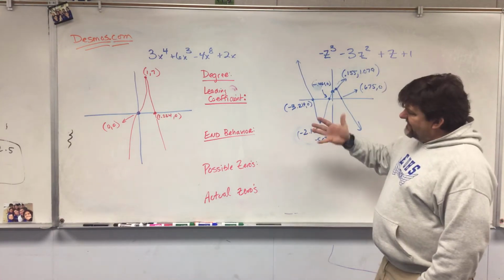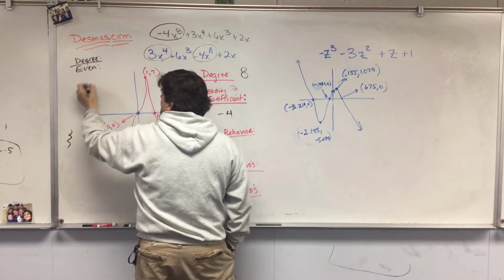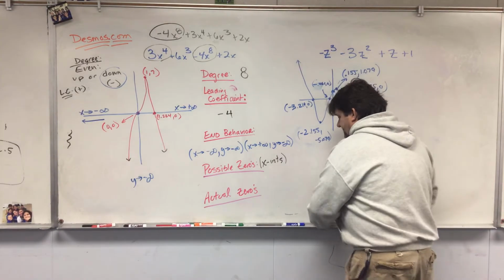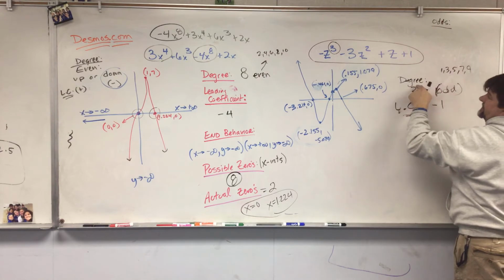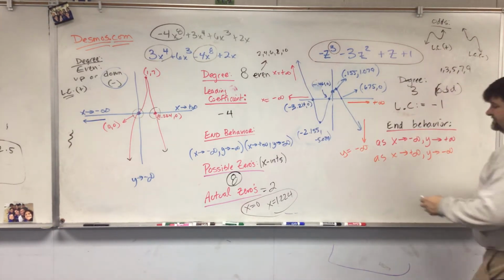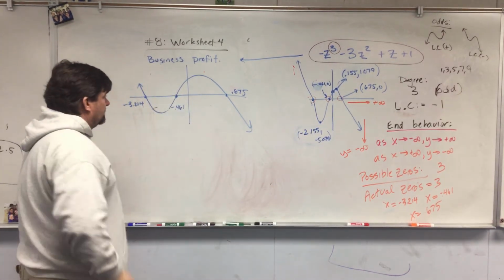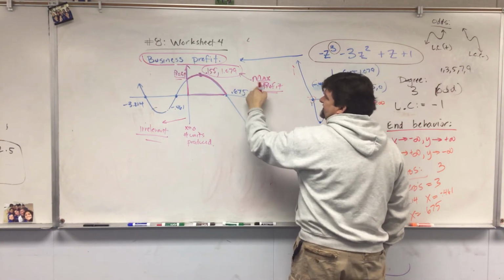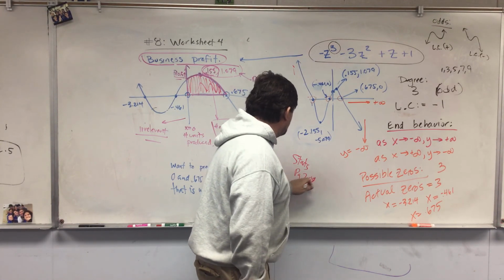Introduction to polynomials graphs